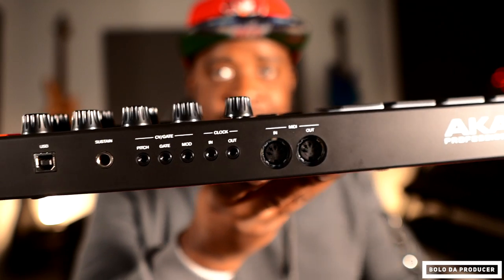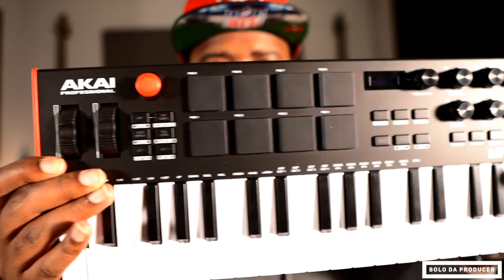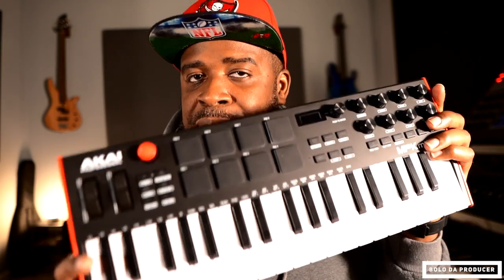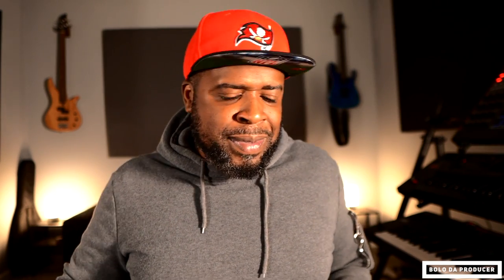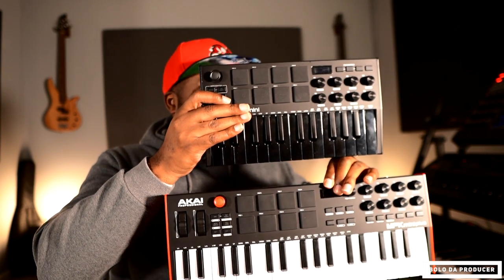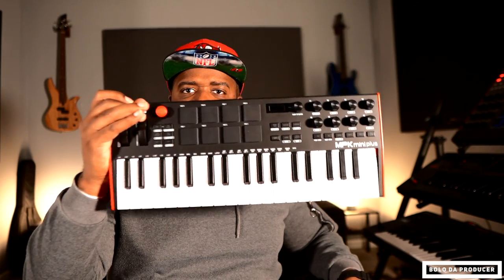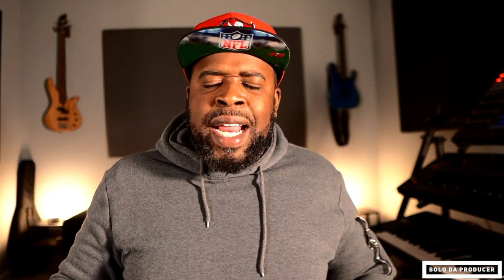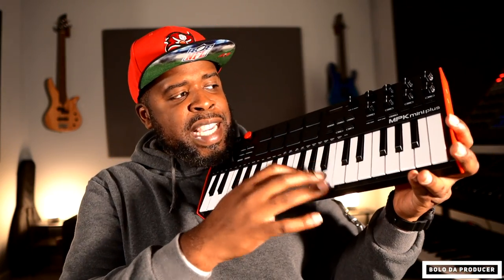Akai MPK Mini Plus IS Dope!🔥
🎹 Get The AKAI MPK Mini Plus Now!!